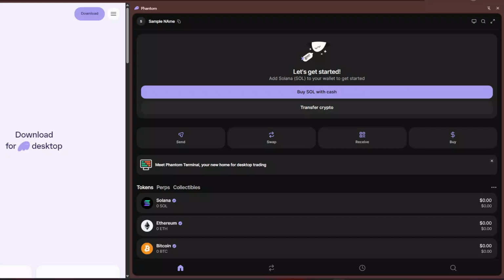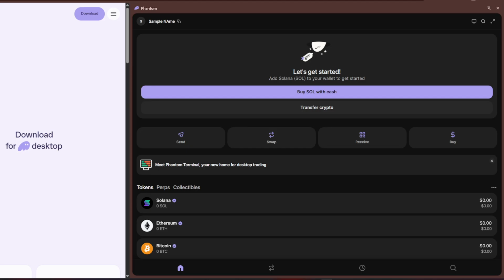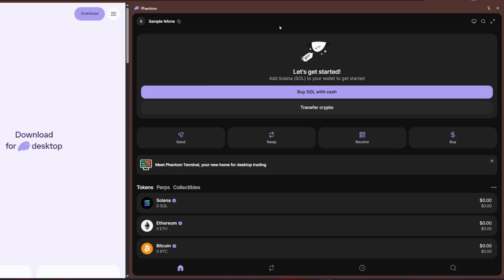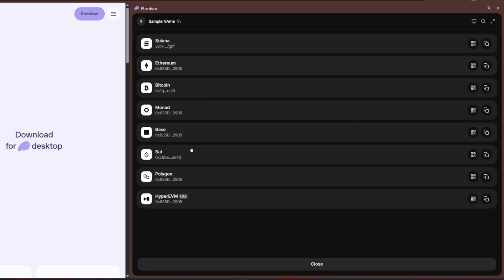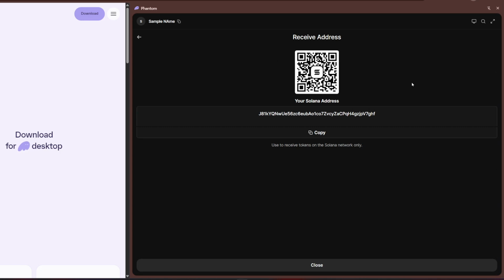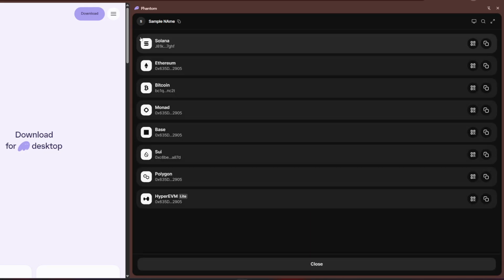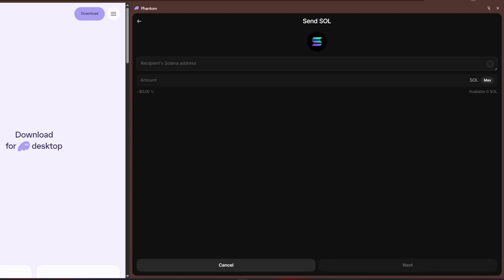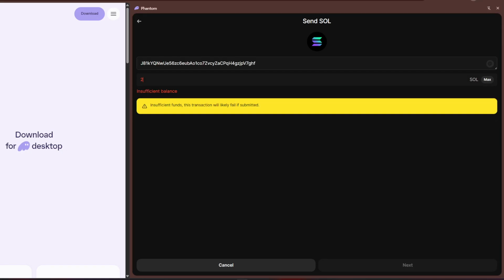How to verify Phantom wallet[LATEST GUIDE]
In today's Video we cover, How to verify Phantom wallet